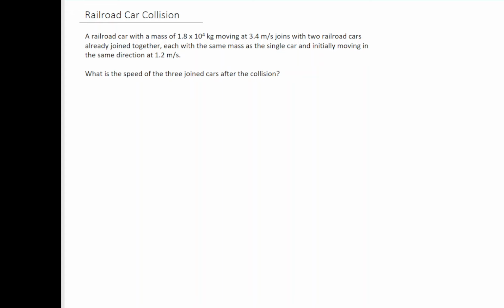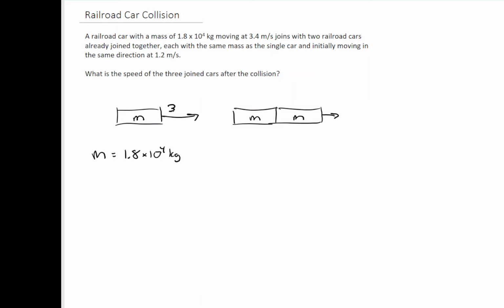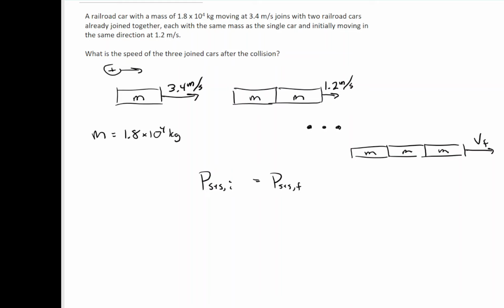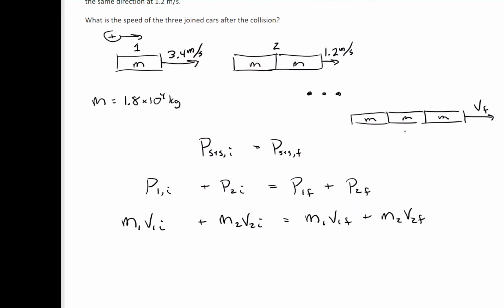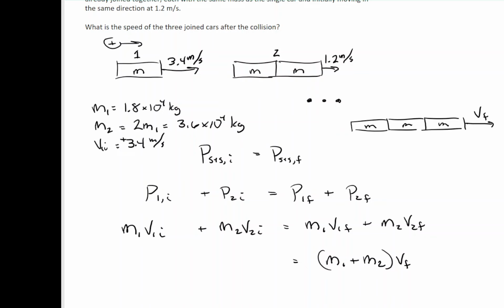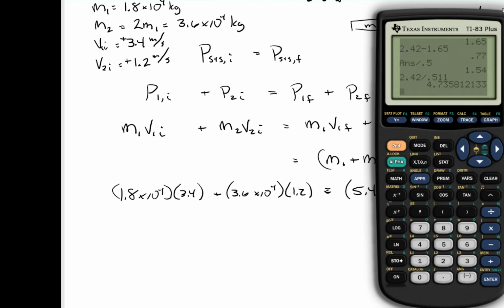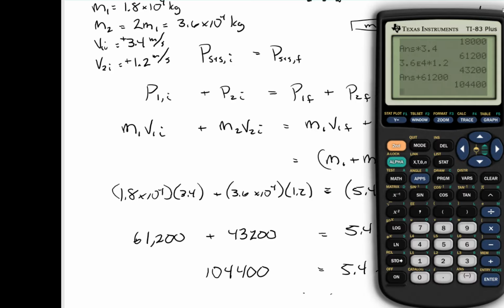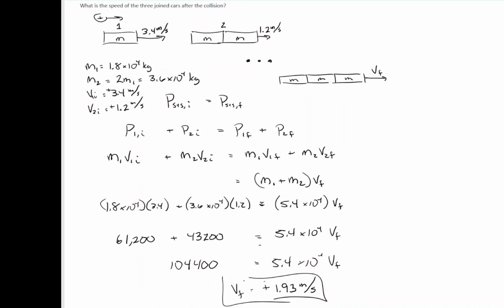Momentum - Railroad Car Collision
A railroad car with a mass of 1.8 x 10^4 kg moving at 3.4 m/s joins with two railroad cars already joined together, each with the same mass as the single car and initially moving in the same direction at 1.2 m/s.

What is the speed of the three joined cars after the collision?